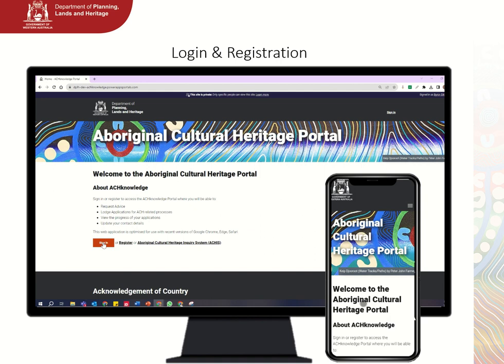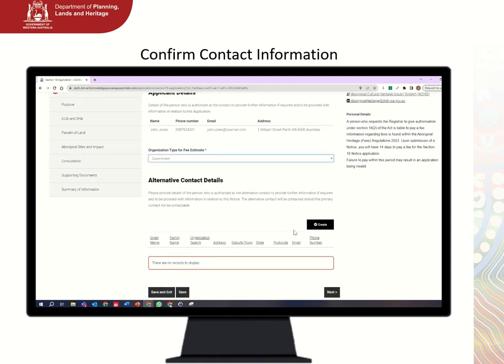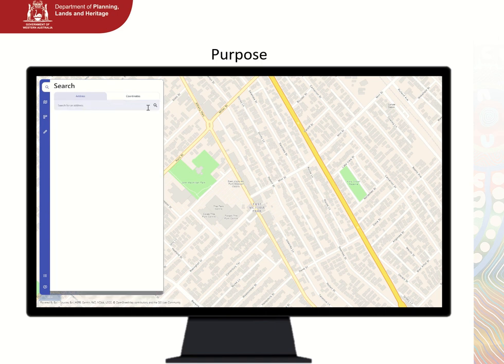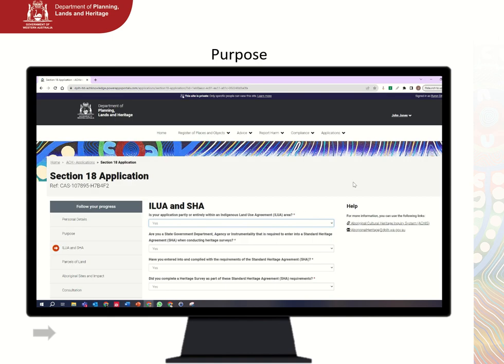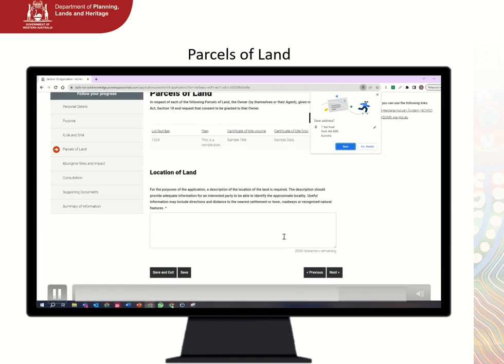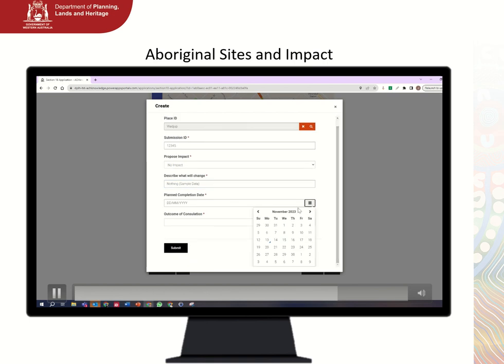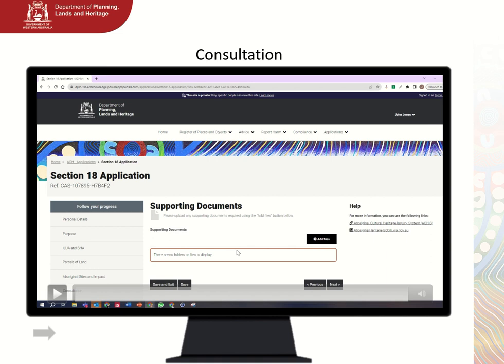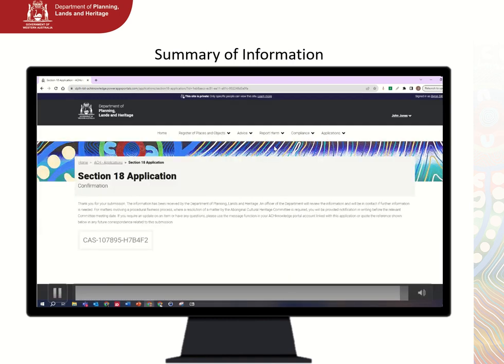Section 18 Application